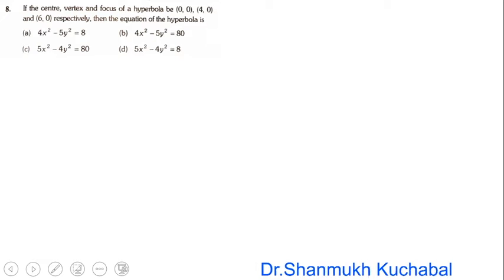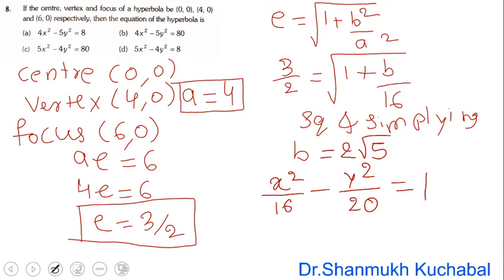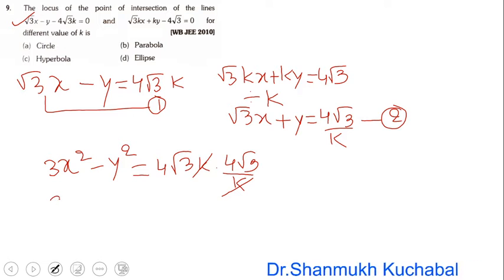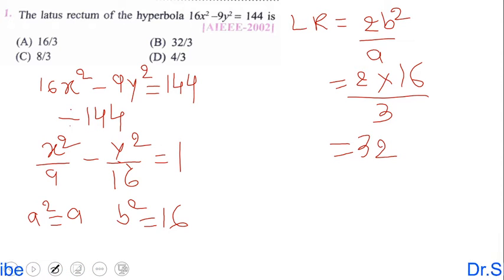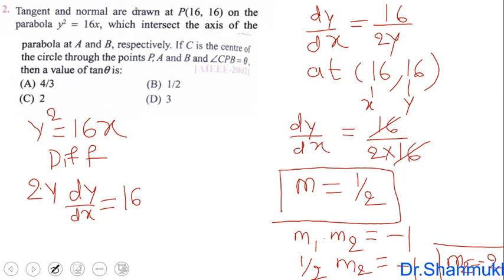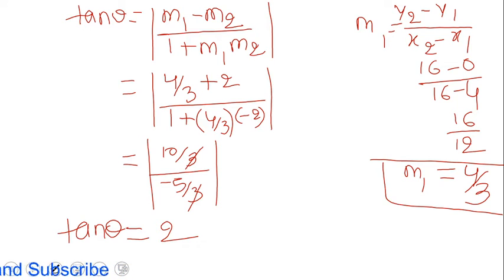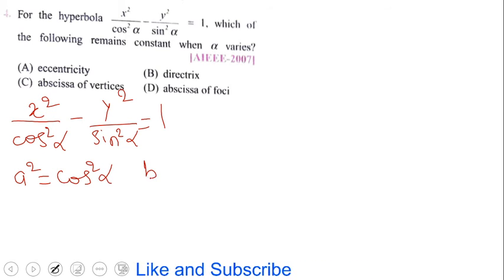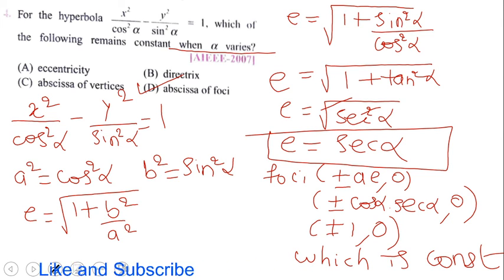Hyperbola 02 JEE CET